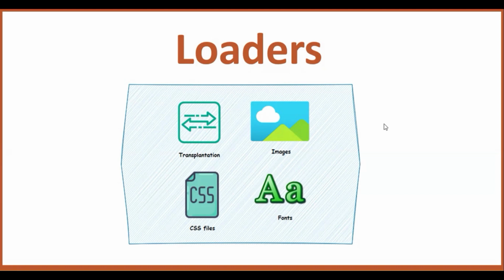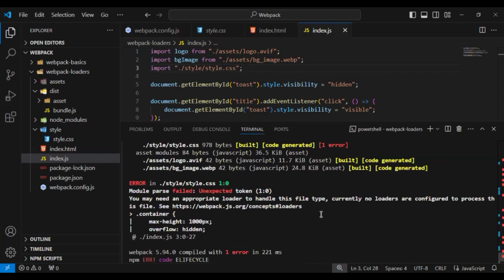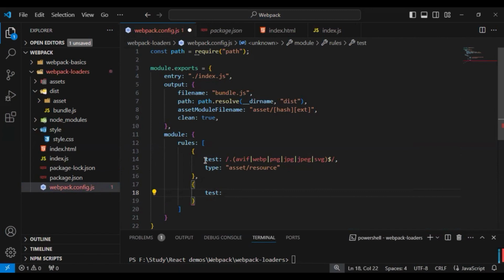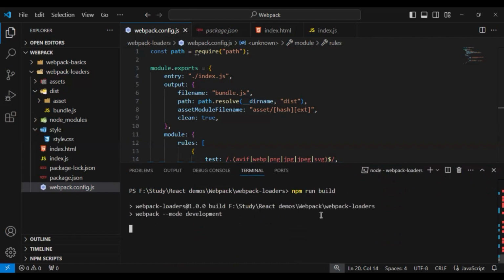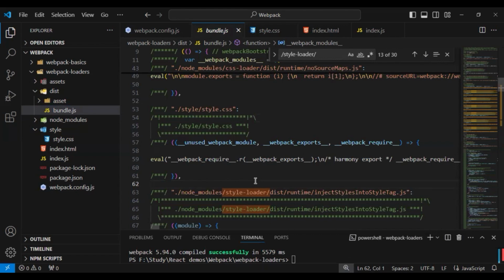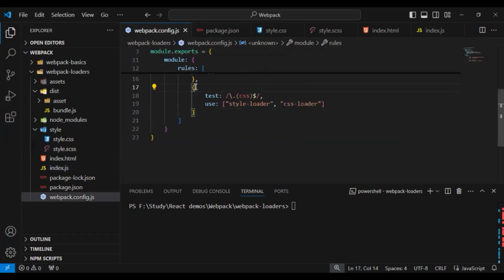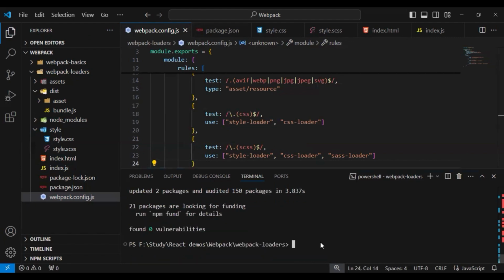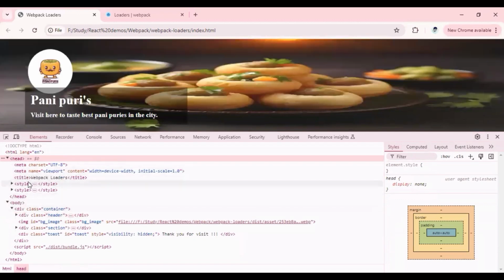Webpack CSS Loader | Webpack SCSS Loader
In this video, we explore how to use CSS and SCSS loaders in Webpack to style your web projects effectively. You’ll learn how to configure your Webpack setup to handle CSS and SCSS files, enabling you to leverage the power of SCSS for advanced styling features. We’ll walk through the installation process, configuration options, and practical examples to help you integrate these stylesheets seamlessly into your workflow. Whether you’re a beginner or looking to enhance your skills, this tutorial has you covered!